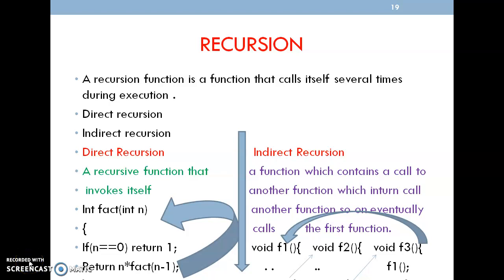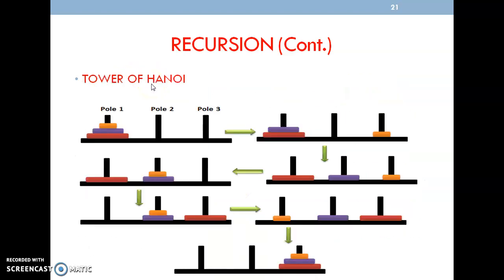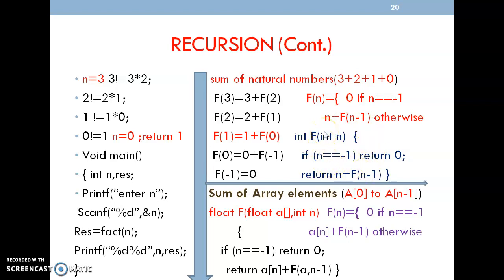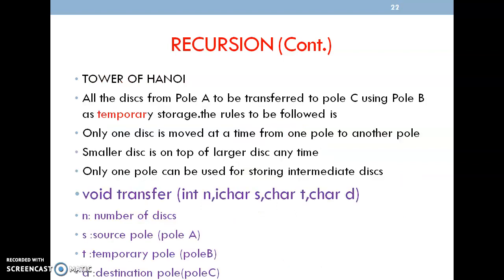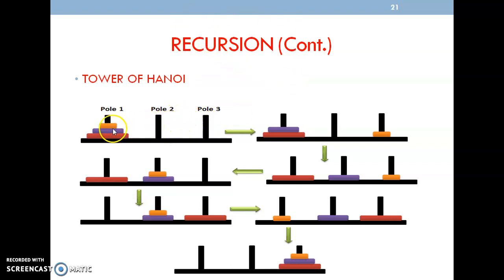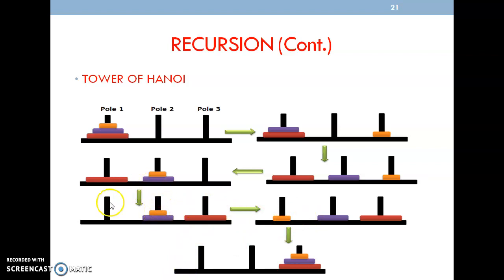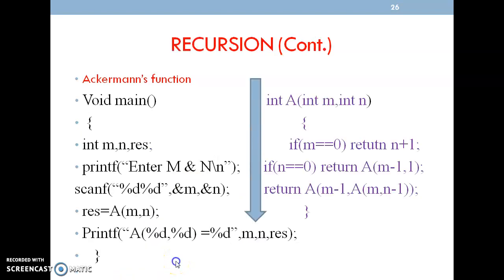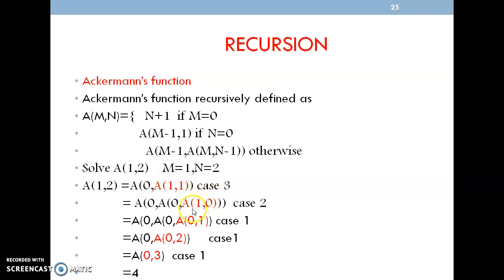18CS32 Module2 Video4 (RECURSION)